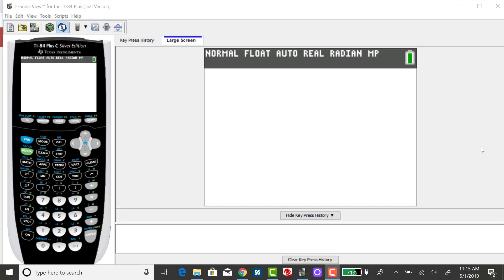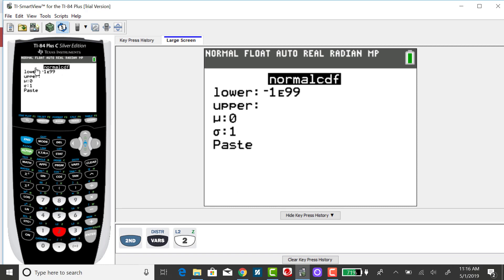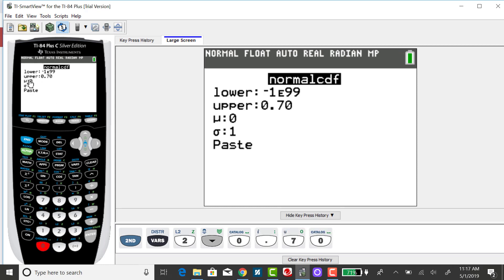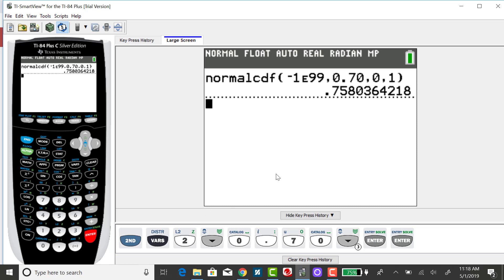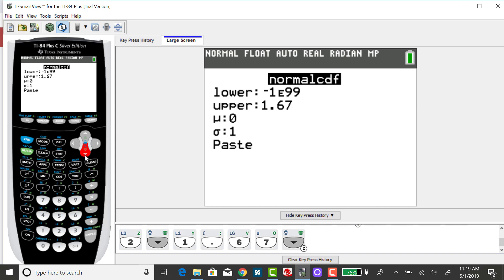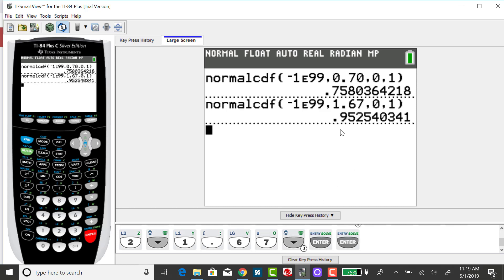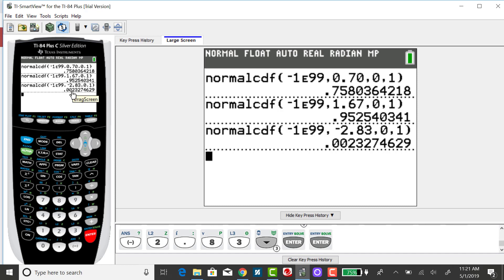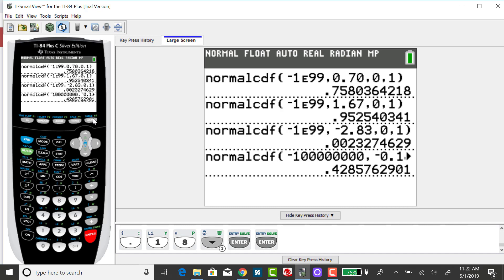TI-84: Normal CDF I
Finding areas/probabilities for z-scores on the TI-84 for "less than" cases.